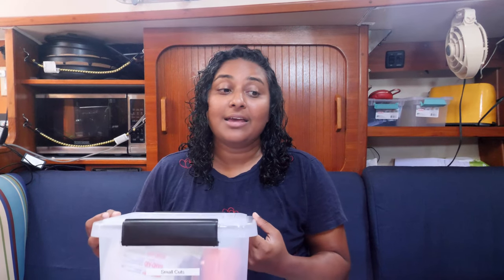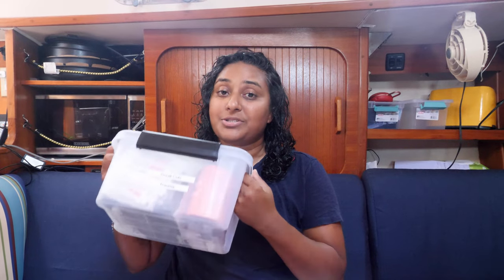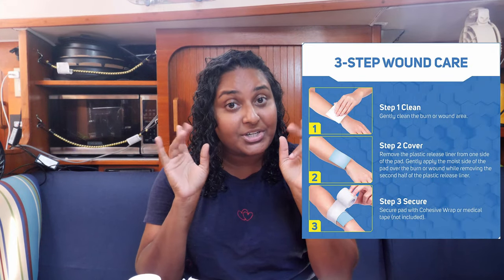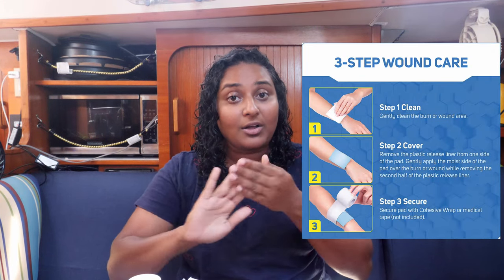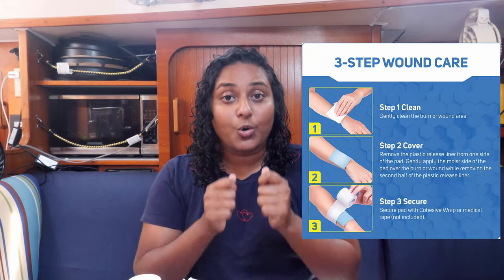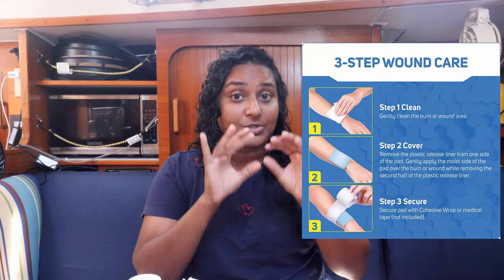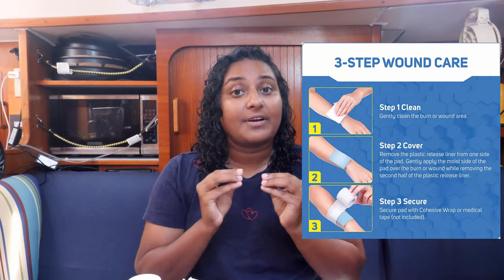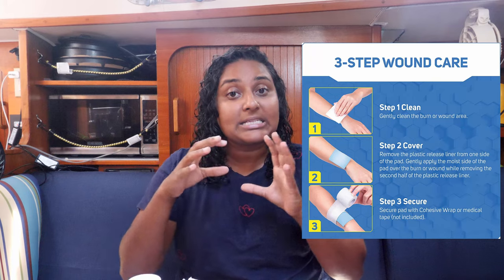⛑️Medical Mondays: How To Treat CUTS And BURNS On A Boat!!- Sailing Turtle⛵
In our third episode of our Medical Mondays series, we take a look at CUTS AND BURNS!! When these things happen, it can be quite a terrifying thing but we hope with a little bit of knowledge of wound care, you can take care of yourself and your crew a bit better. We go over all the items in our med kit that we specifically use for various types of cuts and lacerations as well as burn injuries.

We are Dev (pronounced Dave) and Spandana (pronounced Spun-The-Nuh), a software engineer and developmental behavioral pediatrician, who gave up everything. Less than 6 months after learning how to sail, we bought a sailboat and jumped into full time cruising in 2021. Our Turtle is a 40 foot 1993 Caliber who has had 7 owners before us and has even been salvaged once. Join our adventure as we travel the world, collecting memories and barnacles!